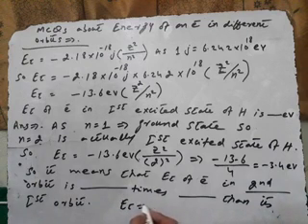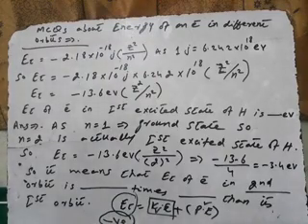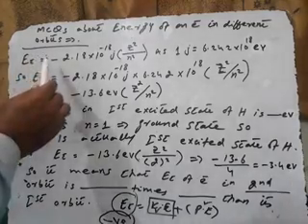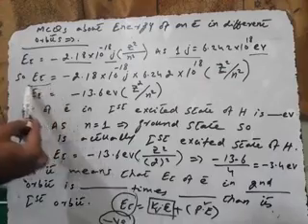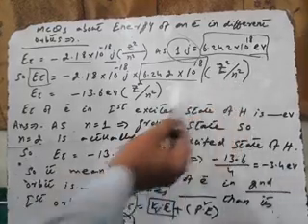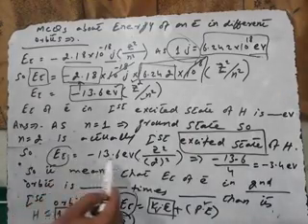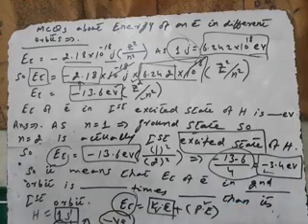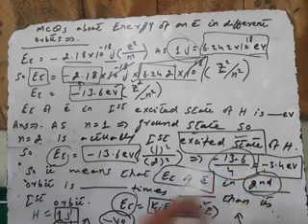Bohr Energy equation with conceptual & tricky MCQs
Bohr energy equation with tricky mcqs by prof Naseeb Rawan